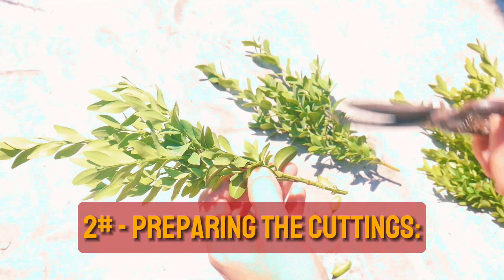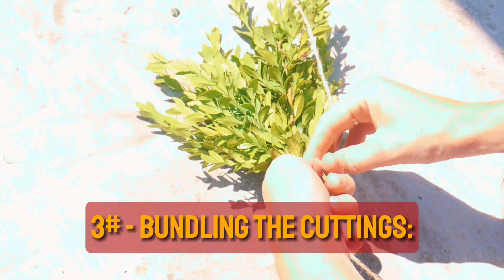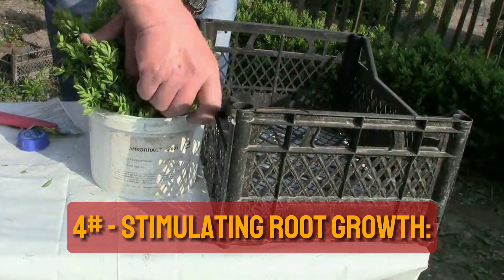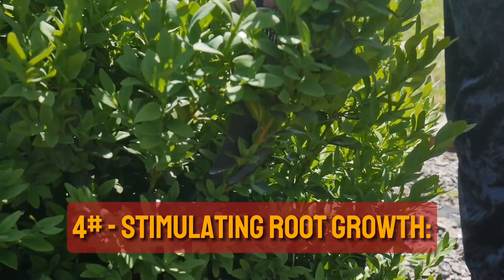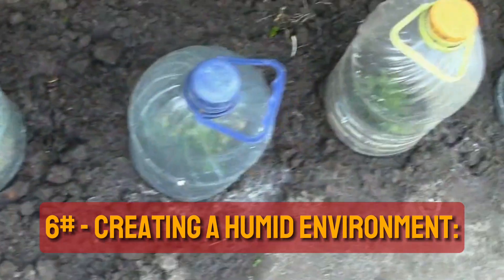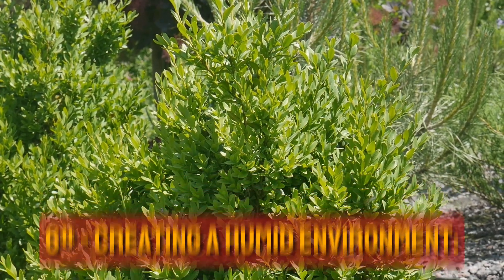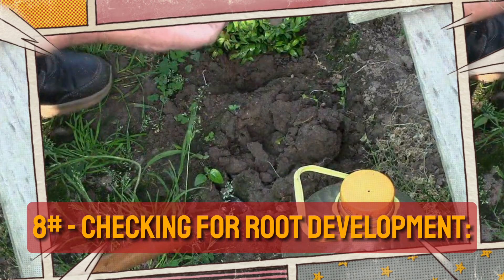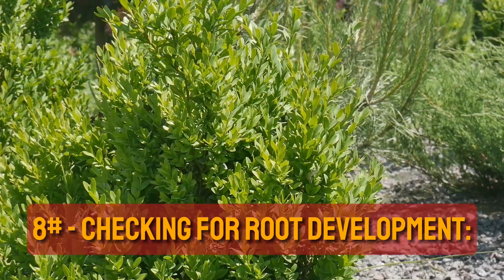Propagating Boxwood from Cuttings - Boxwood (Buxus) Propagation - A Step-by-Step Guide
Propagating boxwood from cuttings is an efficient way to expand your garden with these attractive shrubs. This method will allow you to grow roots on cuttings and decorate your garden with new boxwood bushes.